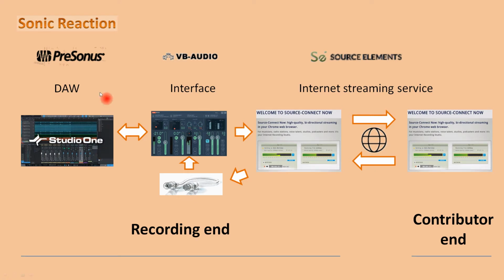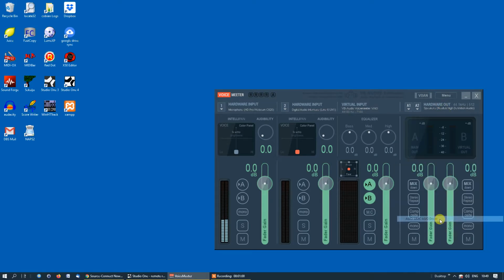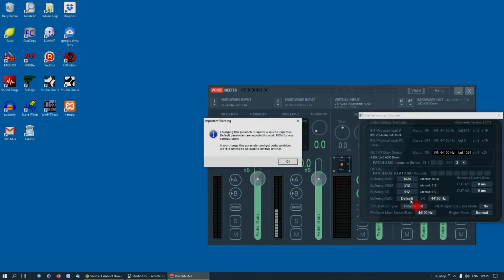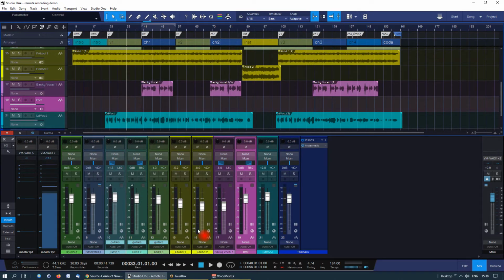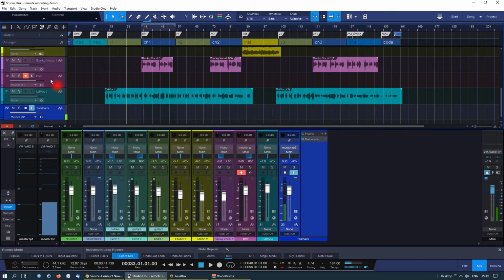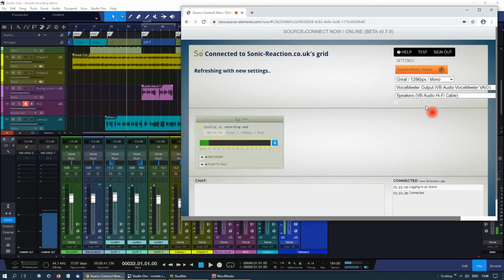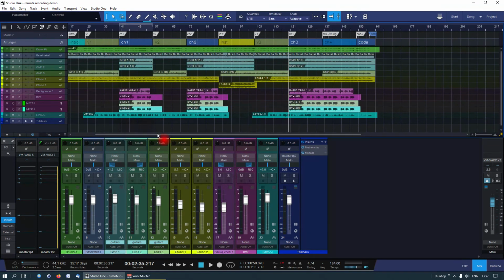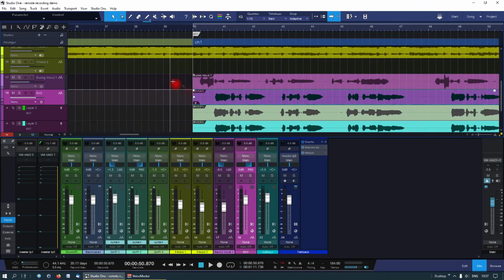Making Music Recordings Remotely - Part2. With Studio One, Voicemeeter and Source-Connect Now.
This video shows how you can put together multitrack recordings even although all your contributors are in remote locations.  The previous video (part1) showed what to do from the contributor's end.  This one tackles the recording end.  We're using Studio One as our DAW, a high quality audio streaming service from Source Elements and some products from VB Audio to interface between them.   We're on Windows10.

Muteomatic Note that as a third party VST plugin, it is only supported on paid versions of Studio One.  If you have the free version you could instead switch your talkback on and off manually on Studio One.

BTW, the song is just a rough mix at present - little balancing or FX.  I usually do the main mixing work after I've recorded all the parts.

Introduction 0:00
Overall view 0:57
Voicemeeter setup  2:10
Studio One setup  5:55
Source-Connect Now setup  9:13
Recording session  11:46
Syncing up 14:27